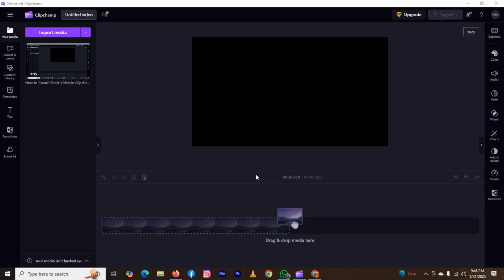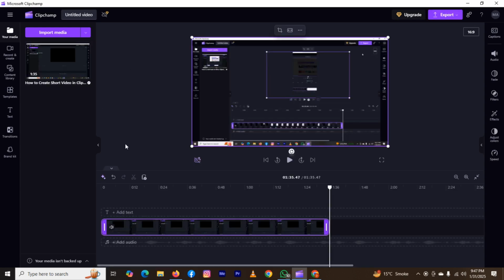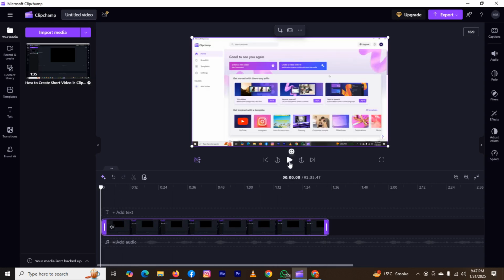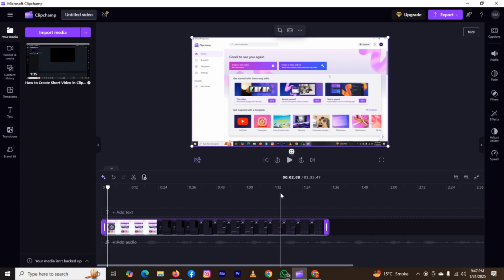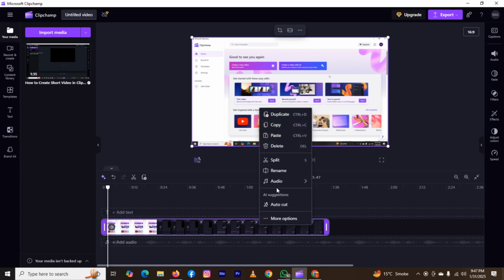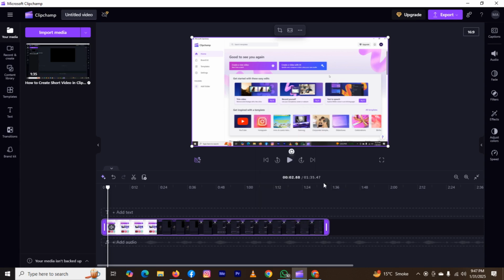How to Mute Audio in Clipchamp (easy method)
How to Mute Audio in Clipchamp.
Welcome to this Clipchamp tutorial. Need to mute audio in Clipchamp? Watch this step-by-step guide on how to remove sound in Clipchamp easily. Whether you're editing for YouTube or social media, muting audio in Clipchamp is a must-know skill. Learn how to turn off sound in Clipchamp without affecting video quality. With just a few clicks, you can silence background noise in Clipchamp and improve your content.